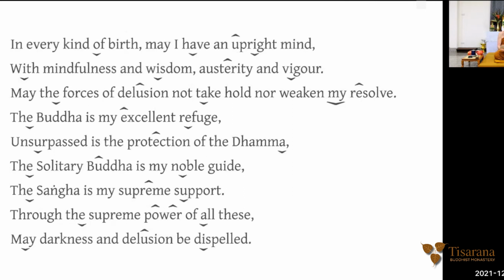Thailand Retreat Dec 21 | Day 07 Session 03 | Luang Por Viradhammo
In this Dharma talk, Luang Por reflects on, approaching the practice as a skill one develops. Learning to work with the mind, understanding its "dharma"/nature. And adapting things based on this. Learning as one goes along through mistakes. The analogy of working with wood is used.